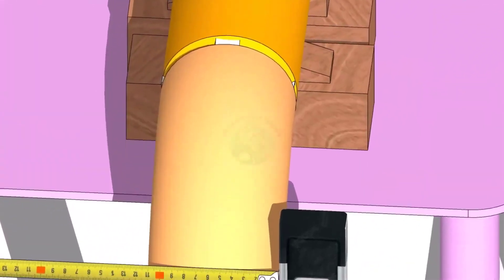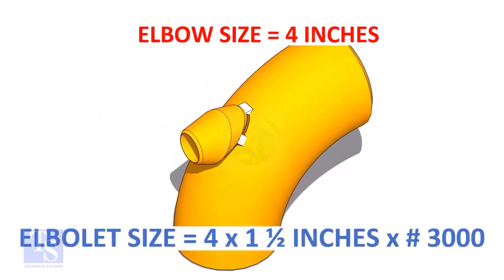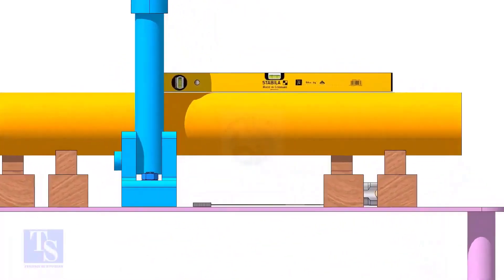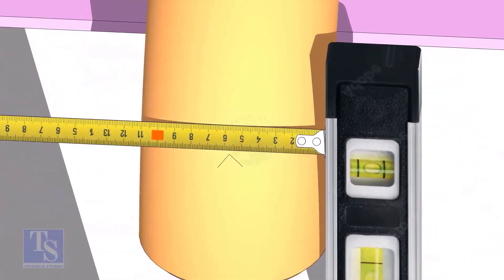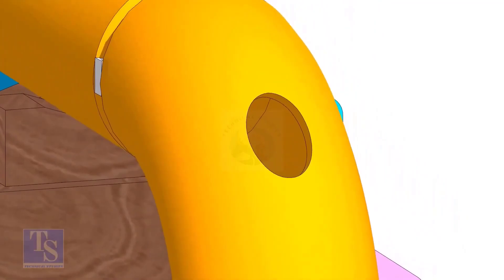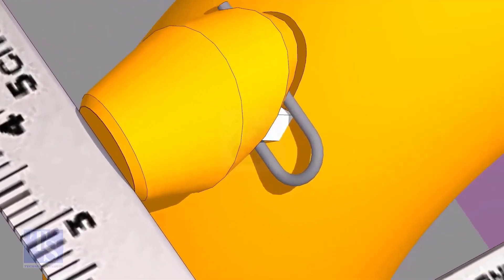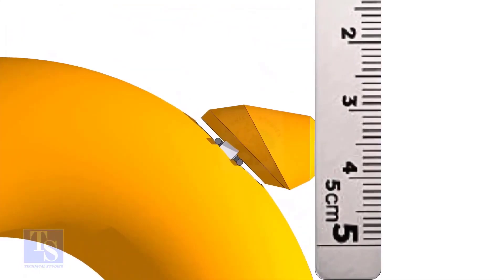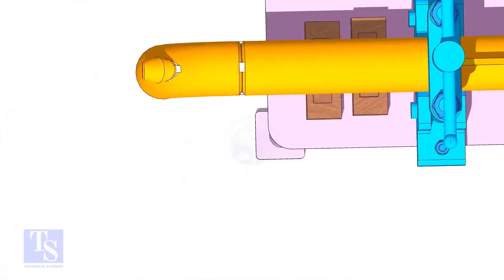How to fit up Elbowlet on an Elbow